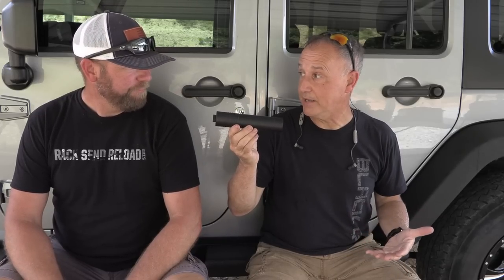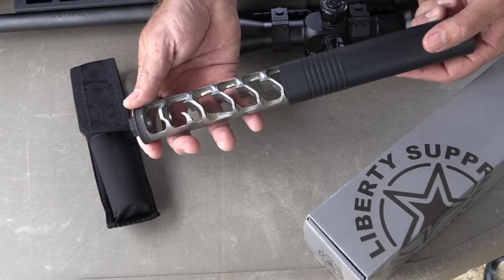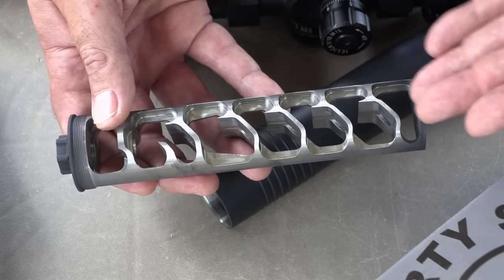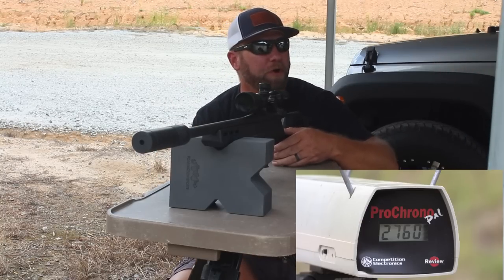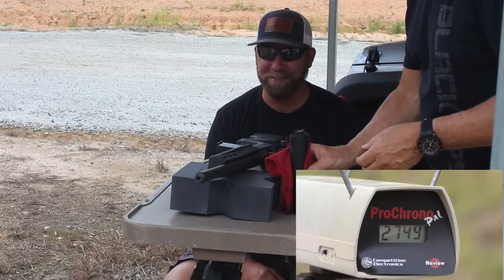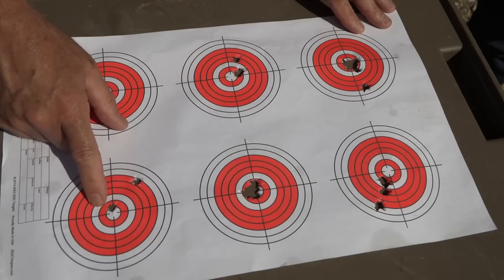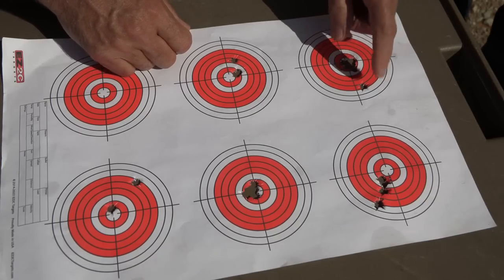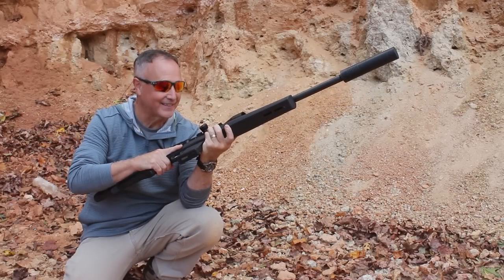The Amendment by Liberty Suppressors Review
Liberty Suppressors are made in Trenton Georgia and offer a removeable Alloy Steel Core with a Titanium outer tube for easy cleaning. They are super quite, light and durable. Big thanks to Gunzonedeals for supplying the Amendment for this review and for Robbie at Wheaton Arms help!